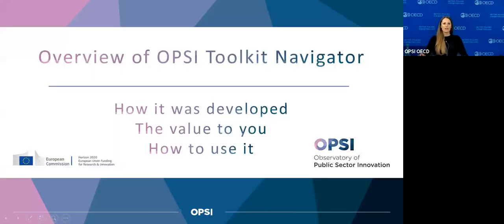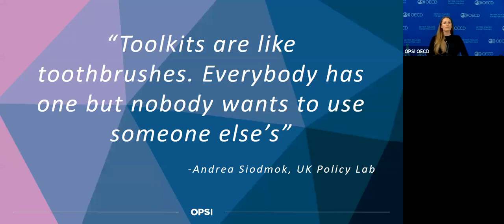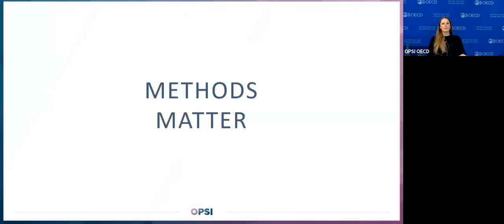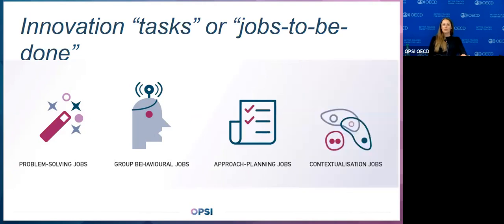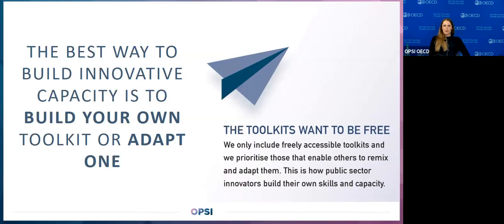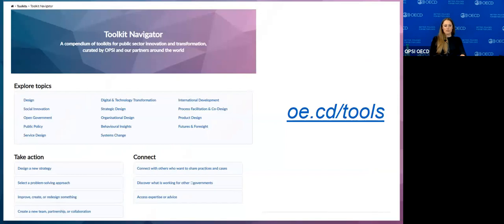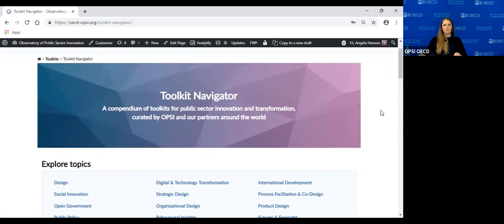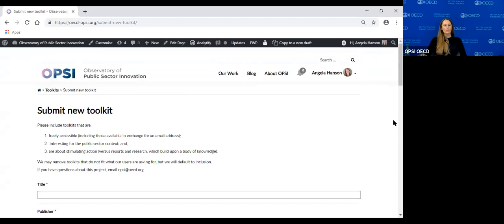OPSI Toolkit Navigator walkthrough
A major challenge facing public sector innovation is using the wrong method or tool for a specific problem. There are hundreds of "toolkits" out there, and the world probably doesn't need another.

Instead, The Observatory of Public Sector Innovation has created a sense-making tool to help innovators navigate the various tools and methods to better match tool to context.

Learn more about the tool, how to use it, and help be a part of building the next iteration.